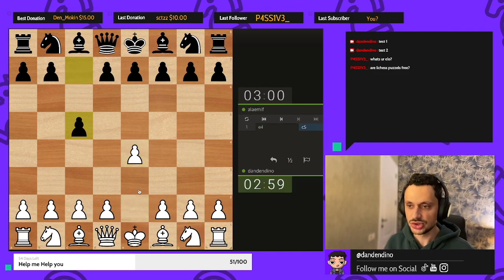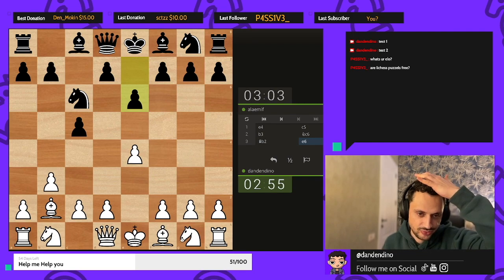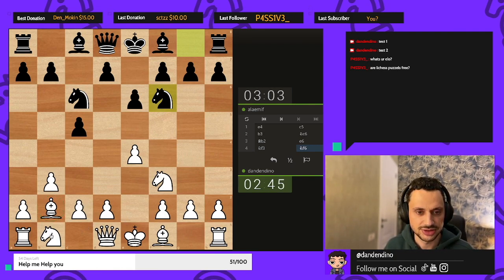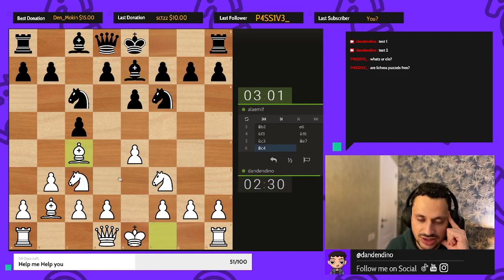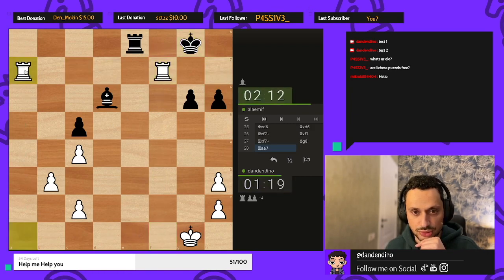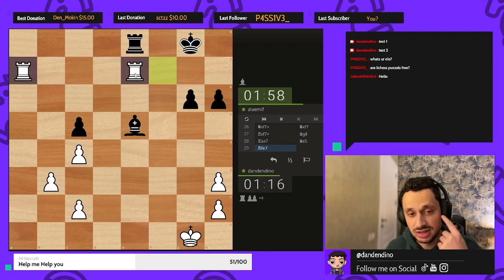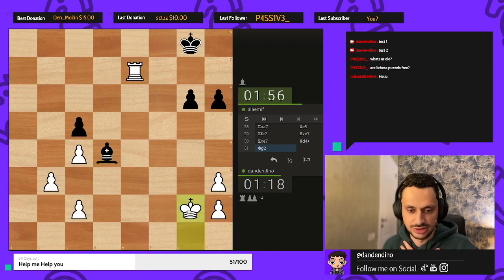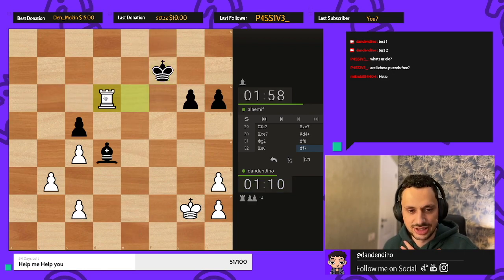Playing Fun Blitz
📊 Master strategy beyond the chessboard
🌐 Apply your tactical skills to Google Ads
💼 Turn your strategic mind into a thriving career

🚀 Ready to make your next power move?
Learn to dominate in digital marketing like you do in chess!

👑 Join our Google Ads Masterclass:
✅ Comprehensive A-Z training
✅ Expert mentorship
✅ Real-world projects
✅ Industry-recognized certification
🌴 Work remotely, travel the world
💰 Build a 6-figure freelance business

👉 Elevate your game today: onlinelabs.io